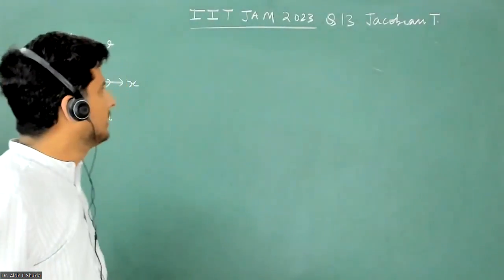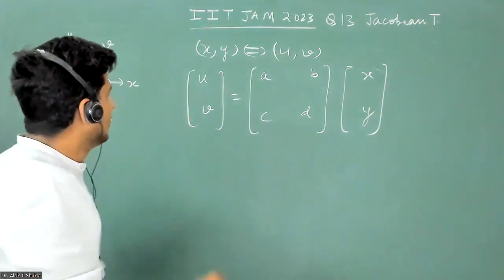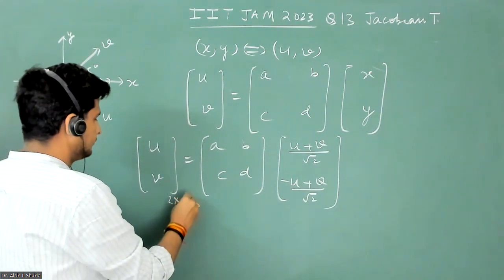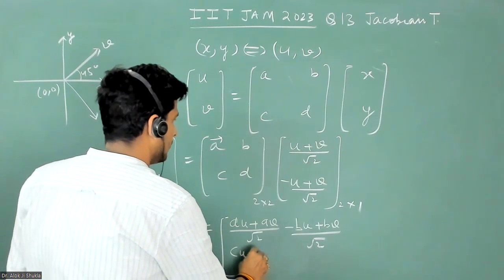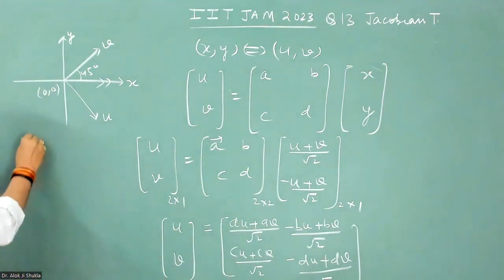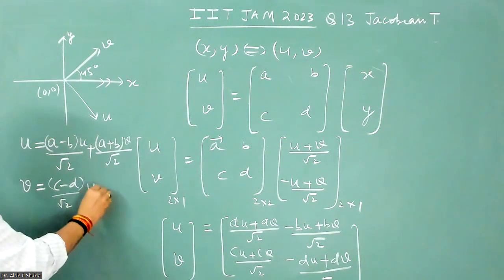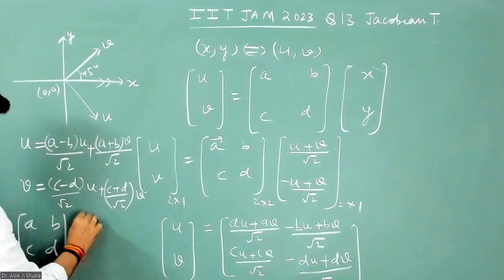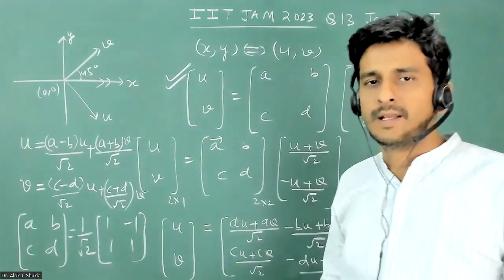Q13 IIT JAM 2023 | Mathematical Physics | Matrices | Jacobian Transformation